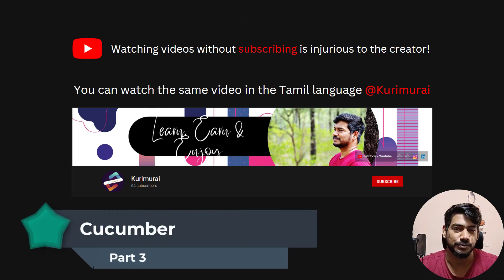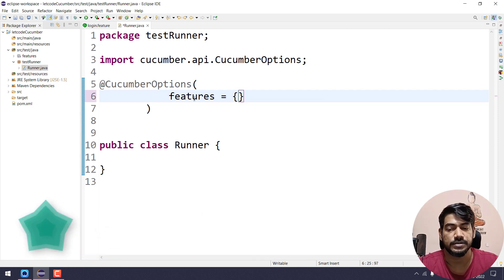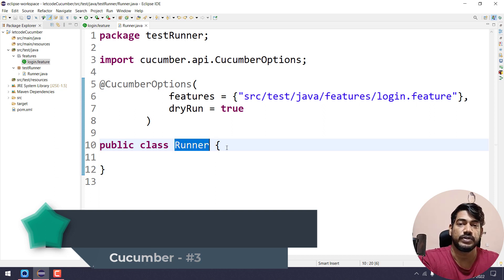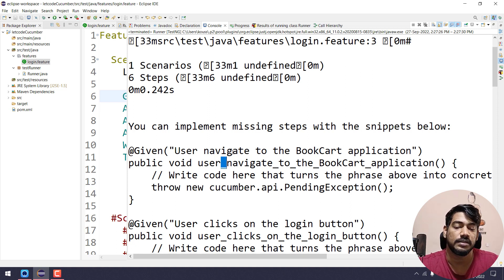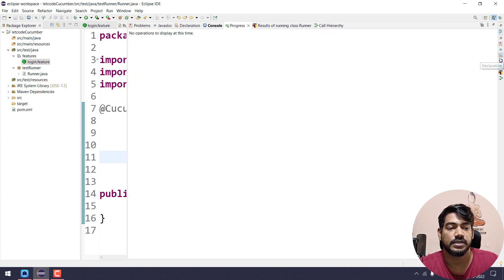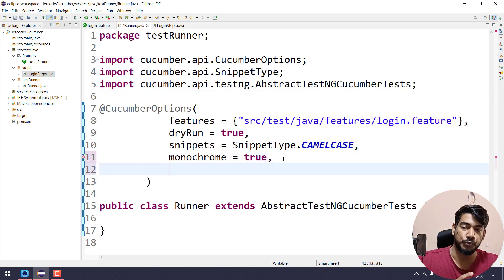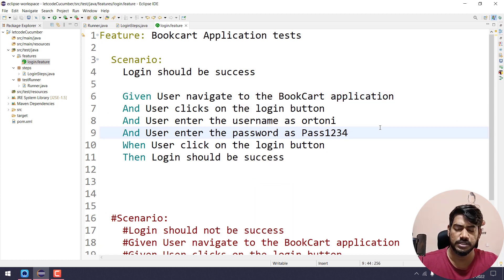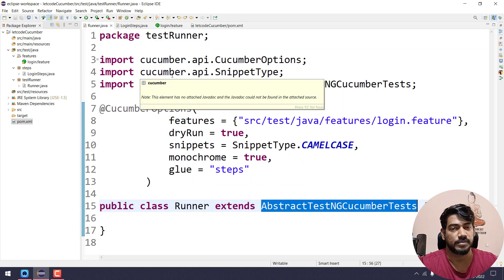Cucumber tutorial - Part 3 | Selenium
In this video, we'll learn how to write a step definition file and also how to execute it by creating a test runner file.
We will use TestNG to execute the cucumber test.

Chapters:
0:00 Cucumber Intro
0:45 What is Runner File?
1:30 What are Cucumber Options?
2:00 How to map features file with cucumber options?
3:15 What is the use of DryRun?
4:00 How to execute using TestNG class?
6:25 How to change the Snippets types?
7:55 What is the use of Monochrome?
8:50 How to write Step Definitions?
10:20 How to use the Glue option?
11:30 Recap
😊Just in case you want to support me,

SOCIAL